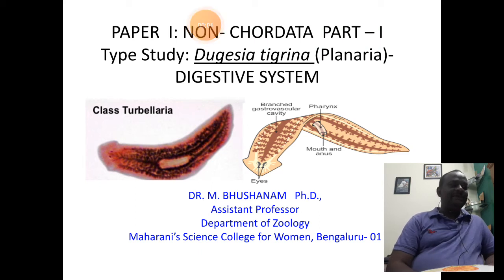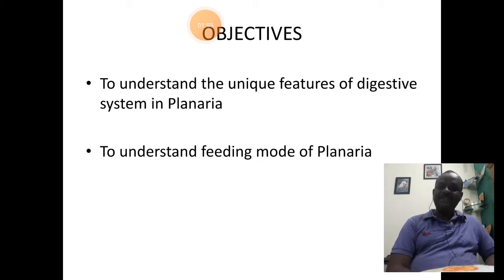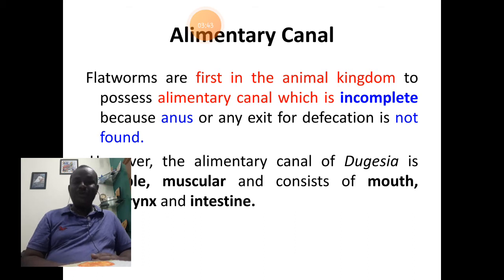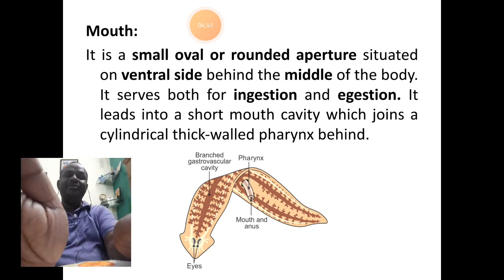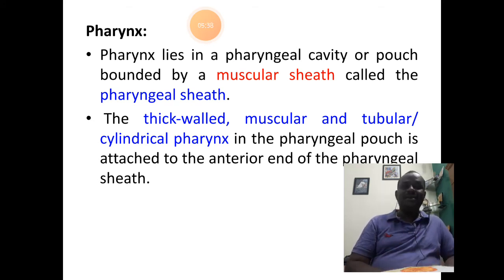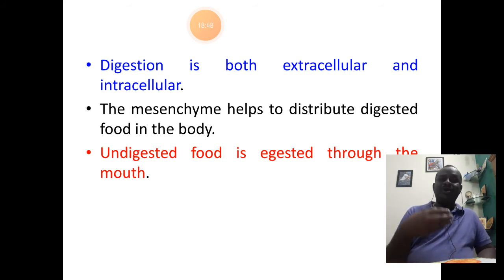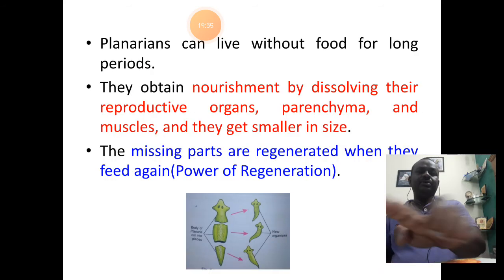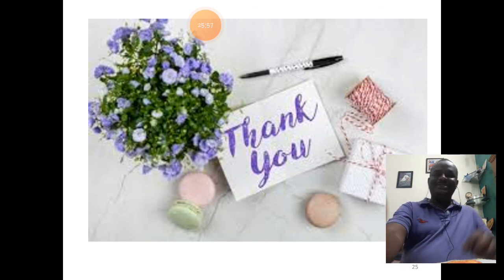Planaria: Digestive System